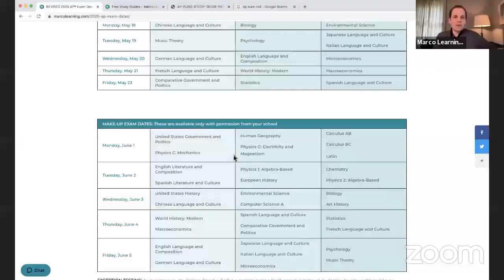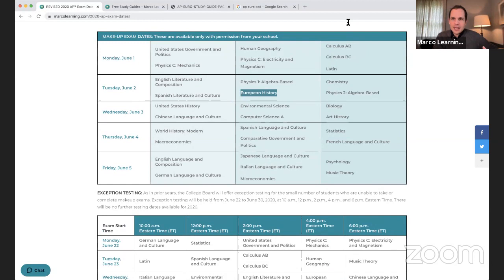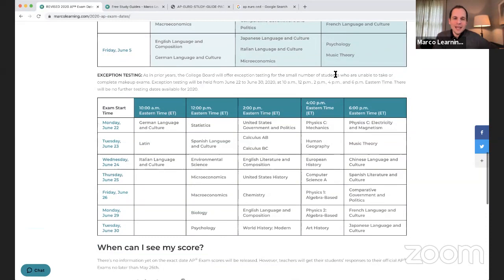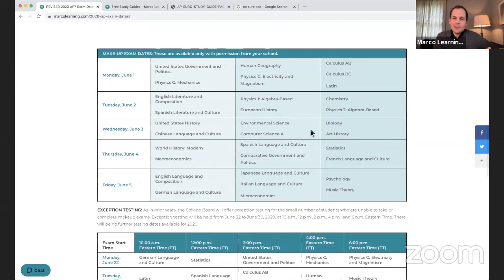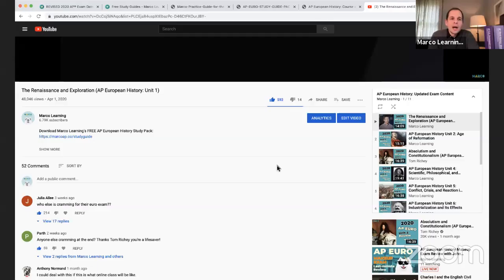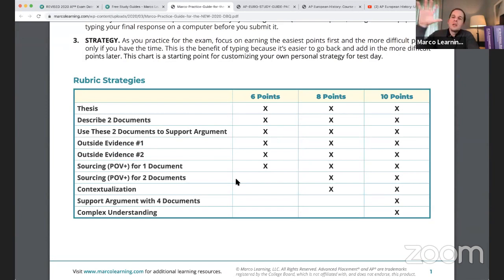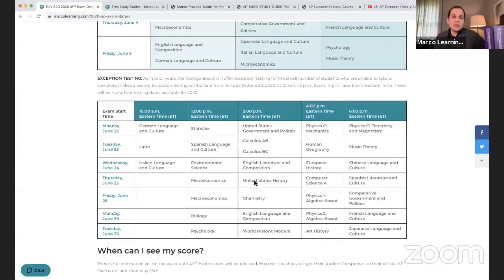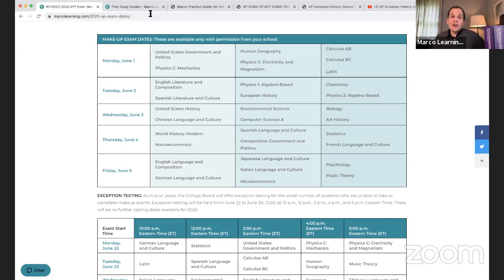AP European History Makeup Exam Review with John Moscatiello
Download your free study guide pack for AP European History

In this video, John Moscatiello reviews what you need to do to prepare for your makeup AP European History Exam.

Marco Learning is committed to providing the best, most complete resources for AP students, their parents, and teachers. Experienced in the classroom, at the kitchen table, and within the test preparation industry, our teachers bring decades of AP expertise to you, online.